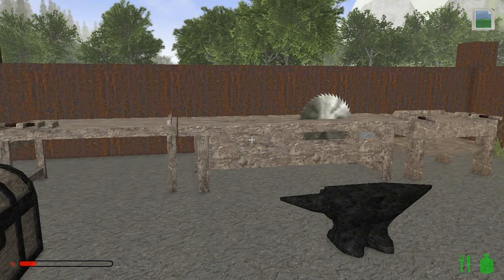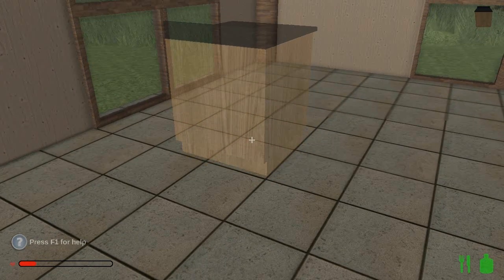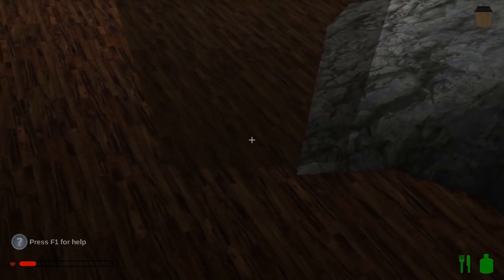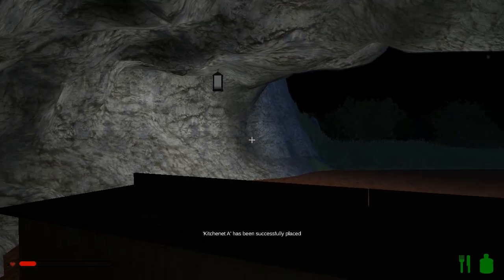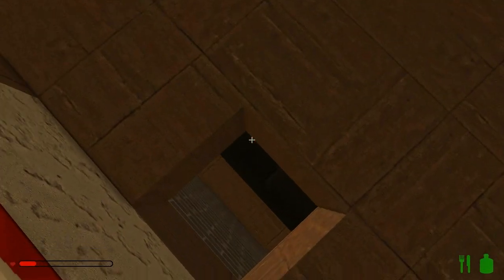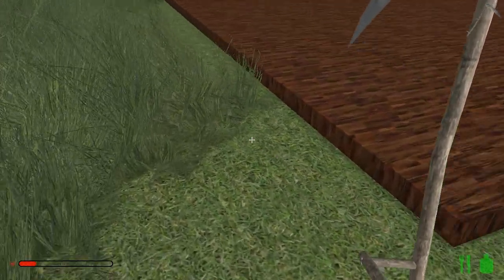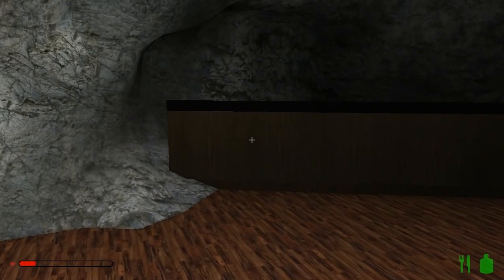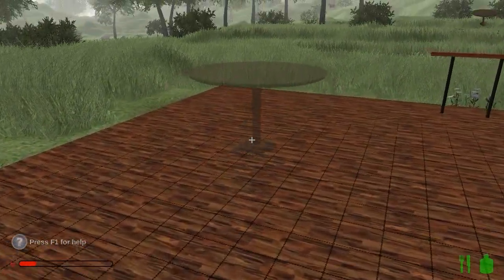Rising World Gameplay - Mountainside Patio (Part 2) - Let's Play, Episode 16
World Gameplay - Mountainside Patio (Part 2) - Let's Play, Episode 16

Through January save 20% on PC game purchases, courtesy of (Limit 1 per account on select PC titles.)

Enter this code at checkout and save 20%: EVERYT-HINGNO-OB20OF

Rising World Episode 16: Mountainside Patio (Part 2) - In this episode of Rising World we continue to make our patio bar.

Rising World is a new sandbox indie game featuring a procedurally generated world, building, crafting, and more! Rising World is the game Minecraft would be if the world wasn't made up entirely of blocks.

Rising World Gameplay - In this Rising World Gameplay Let's Play I'll be showcasing all of the items you can craft, building various structures, and teaching you the basics of Rising World.

Rising World Let's Play - This is a "Rising World" let's play which means that I'll be playing through the game and providing commentary as I build, create and explore in Rising World. I'll tell you what I enjoy about Rising World, and things that I think can be improved.